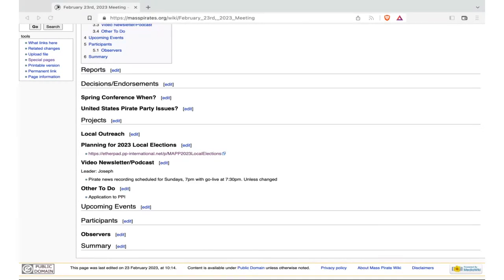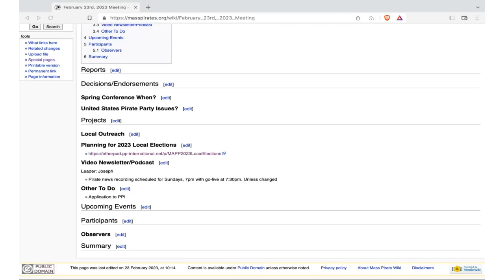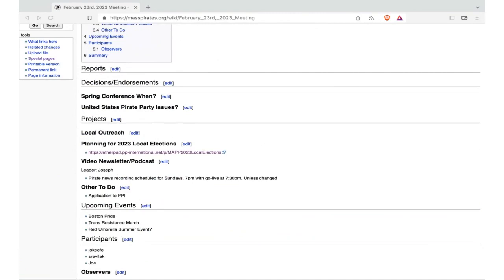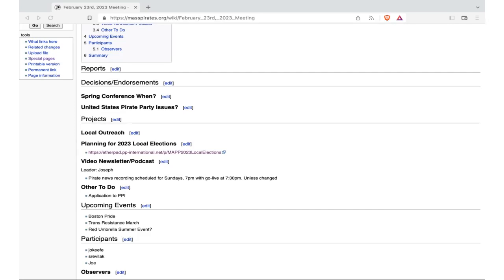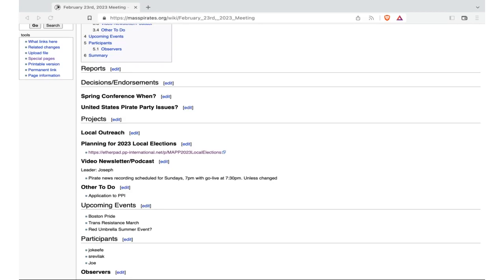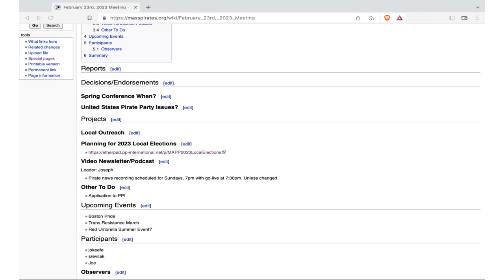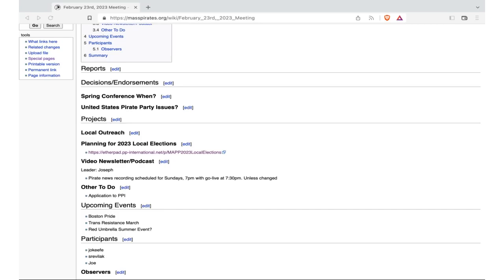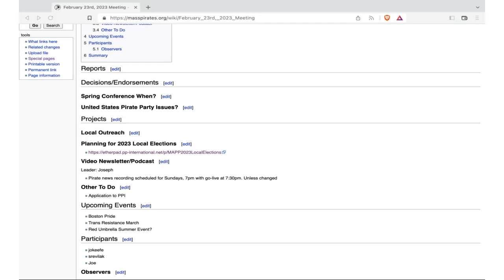Member Meeting 2023/02/23